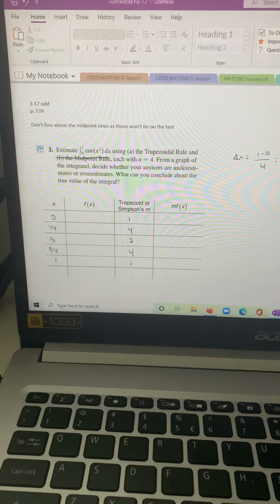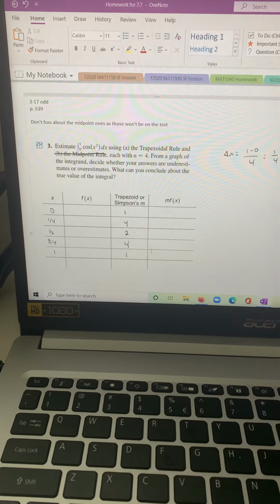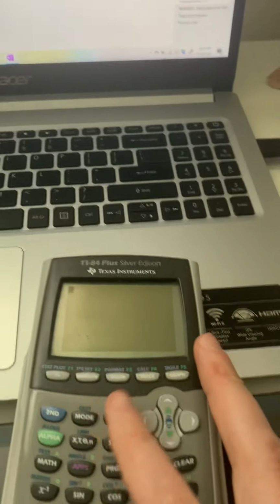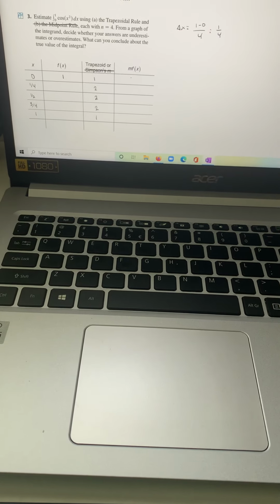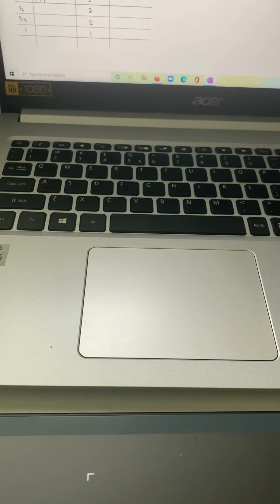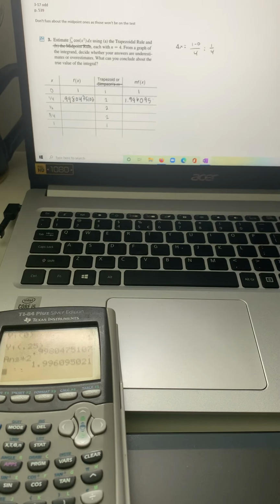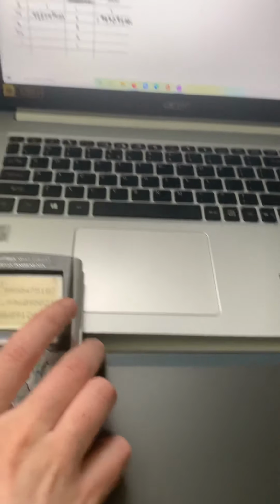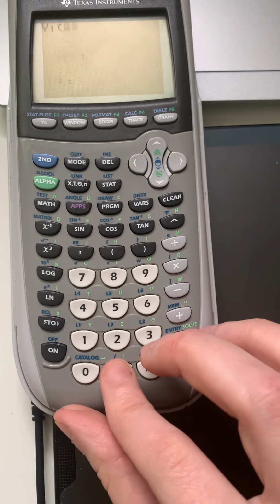Calc help for 7.7